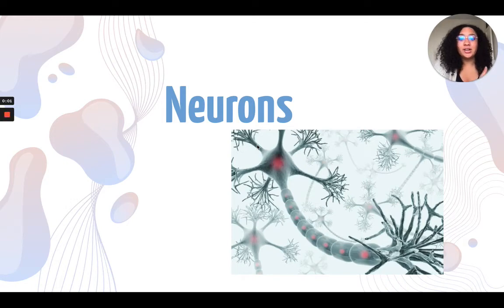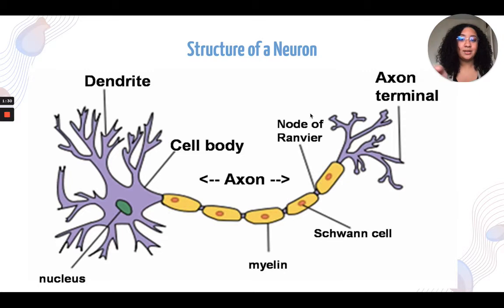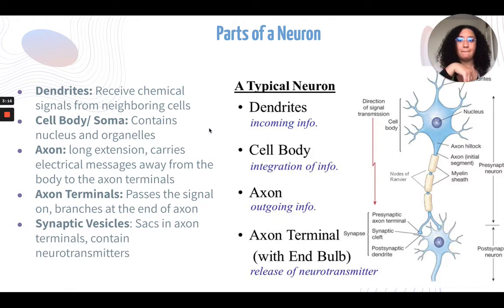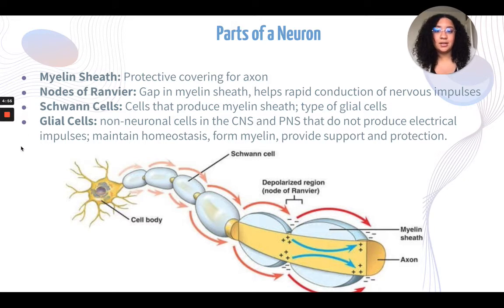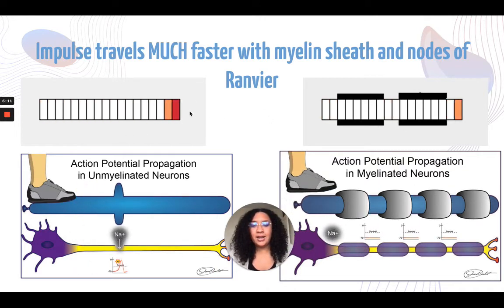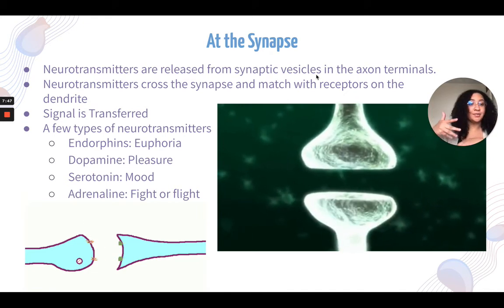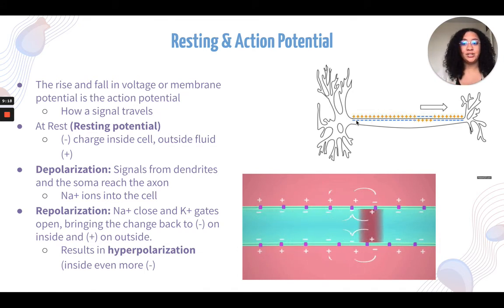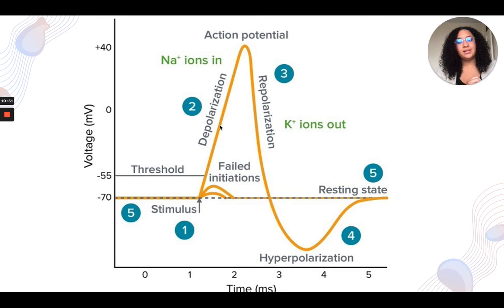Neurons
Anatomy- Nervous System Topic 2